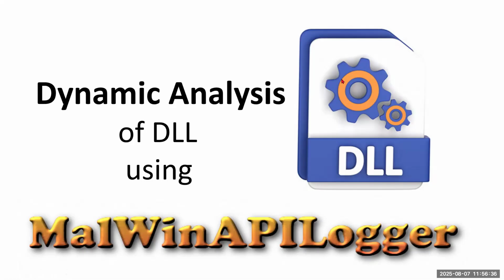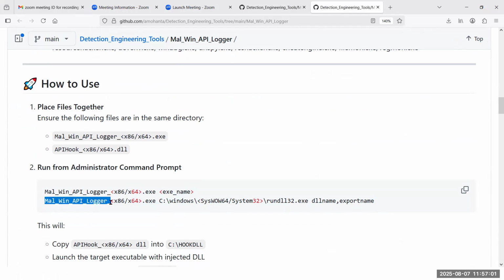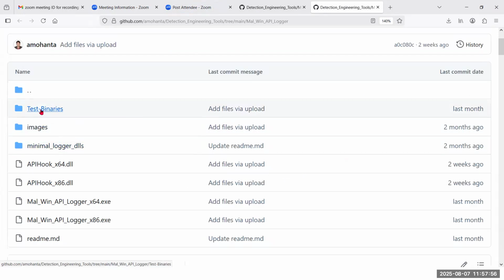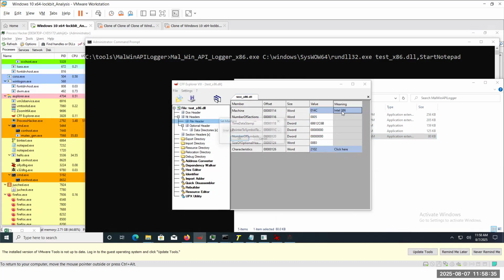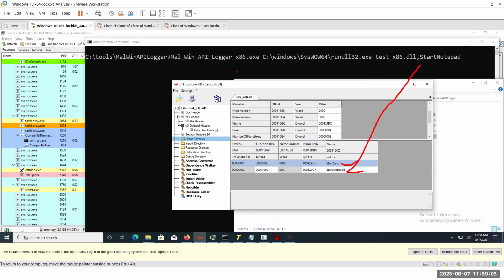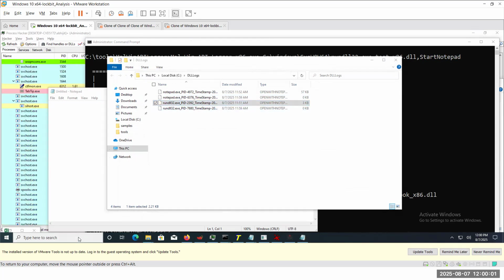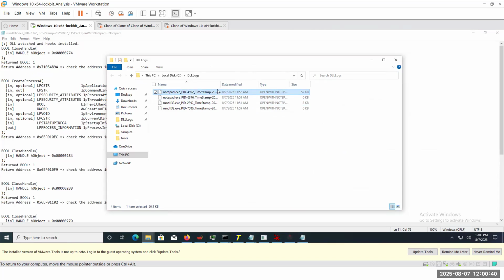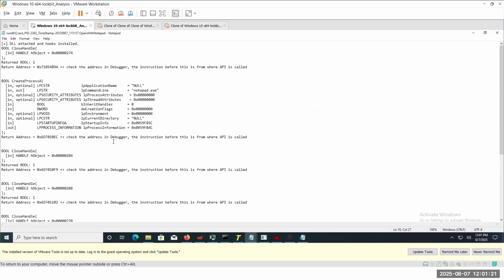Dynamic Analysis of DLL using MalWinAPILogger